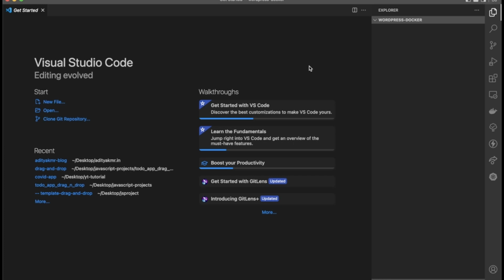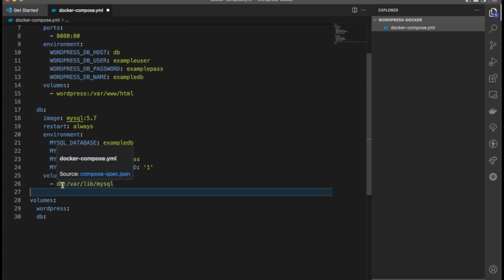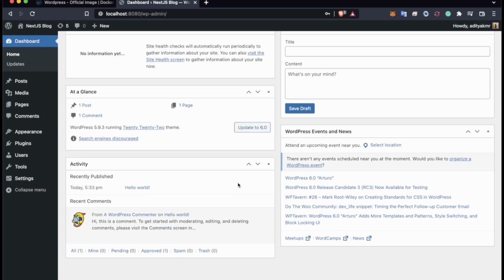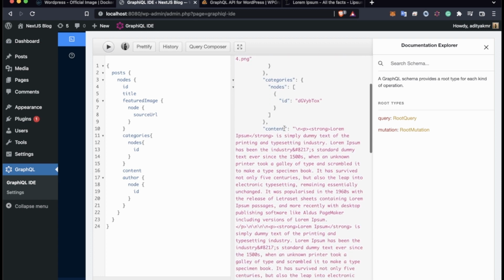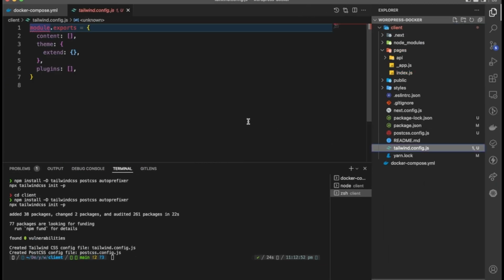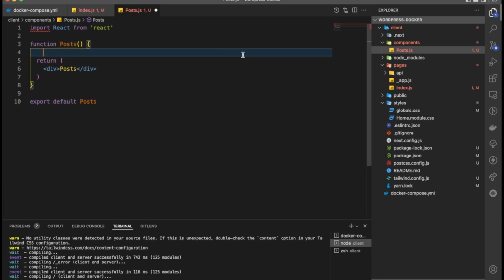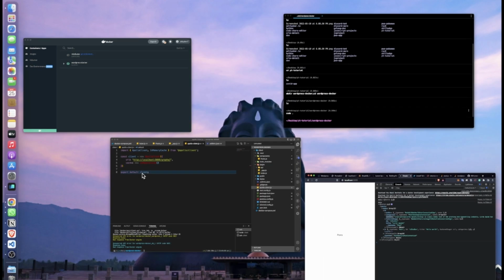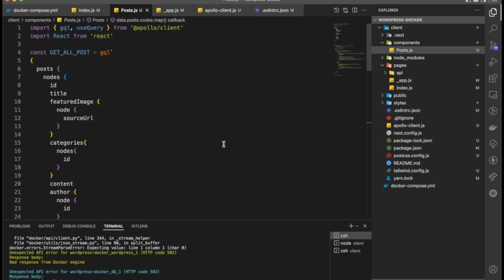Setup wordpress api with nextJS || Docker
In this video, we are going to learn how to setup WordPress with Nextjs and consume WordPress graphql API. To display post on next js application.